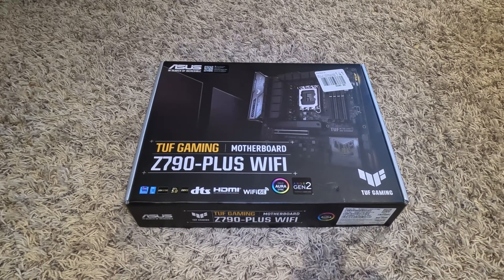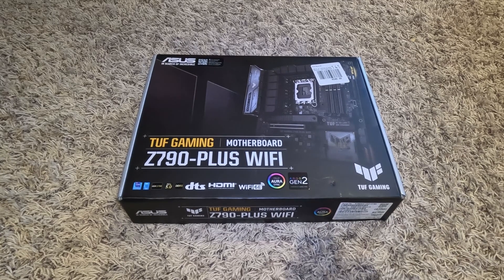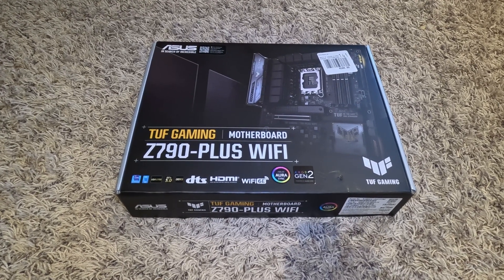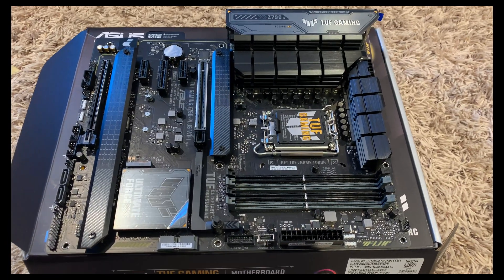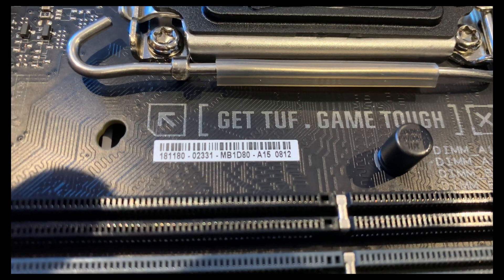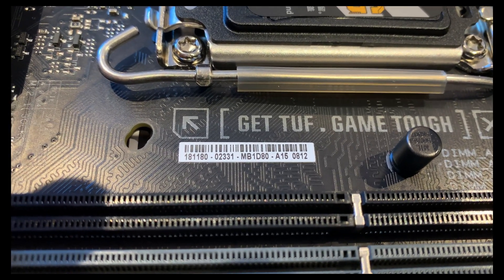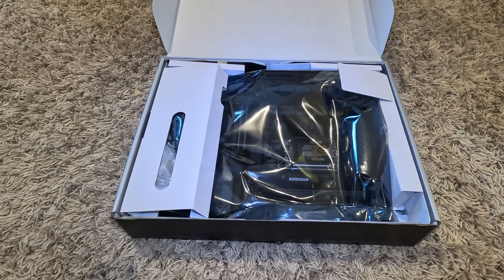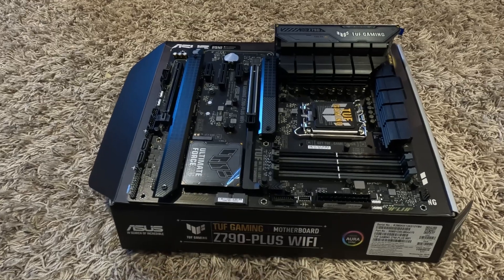How to Find ASUS Motherboard BIOS Version Without Powering On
Simple way to find out the BIOS Version of an ASUS Motherboard without powering it on.

🛠️ Equipment Used 🛠️ :
ASUS TUF Gaming Z790-Plus WiFi LGA1700

New PC components in this video series:
Case: Montech X3 Mesh
Processor: Intel I7-14700K
RAM: G.SKILL Ripjaws DDR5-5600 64GB (2x32GB)
SSD: Samsung 990 Pro 2TB PCIe 4.0 M.2
Heatsink: Noctua NH-U12S Chromax
Optional Fans: Noctua NF-F12 3000 RPM 120 mm Industrial fans

📷 My Gear 📷
GoPro Hero 11
GoPro Volta
GoPro Media Mod
GoPro Light Mod

I am a participant in the Amazon Services LLC Associates Program, an affiliate advertising program designed to provide a means for sites to earn advertising fees by advertising and linking to Amazon.com.